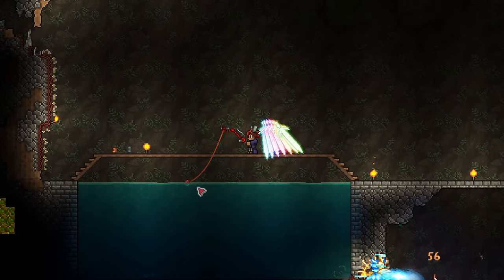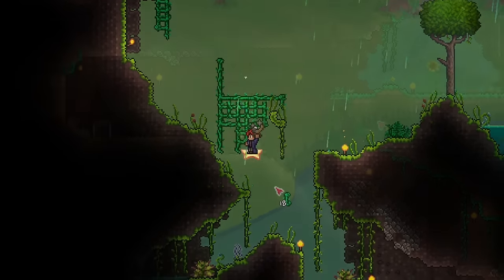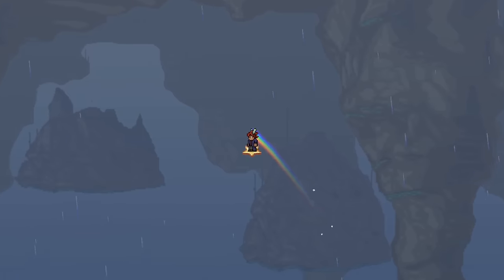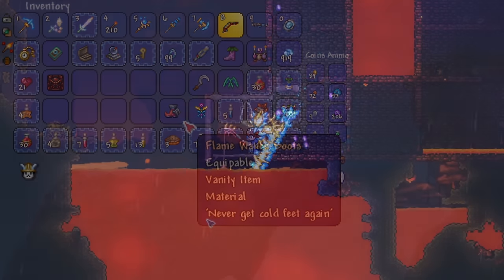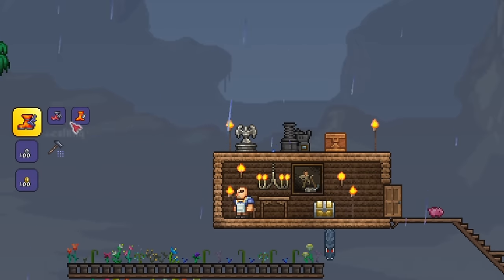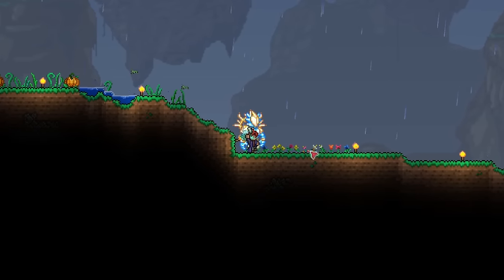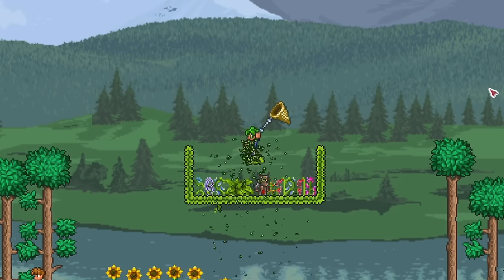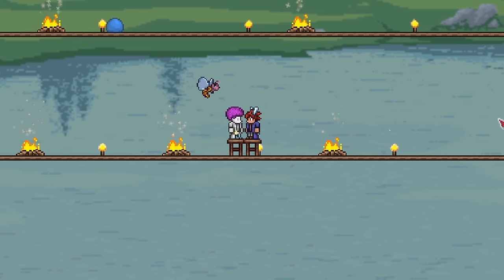TOP 5 USELESS ACCESSORIES IN TERRARIA 1.4! Terraria 1.4 Journey's End Worst Accessory Ranking!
With so many accessories in Terraria 1.4, which are the absolute worst ones? Some accessories are amazing, like wings, and others... not so much. Join me as I show you the top 5 worst Terraria Accessories in Terraria 1.4 Journey's End. These Accessories aren't exactly useless, but the honestly don't give you anything much in return for using them.

Contents:
0:00 Top 5 Useless Accessories
0:35 Number 5
2:43 Number 4
4:30 Number 3
6:38 Number 2
7:57 Number 1

PC Specs:
2 X 8GB DDR4 3200MHz RAM